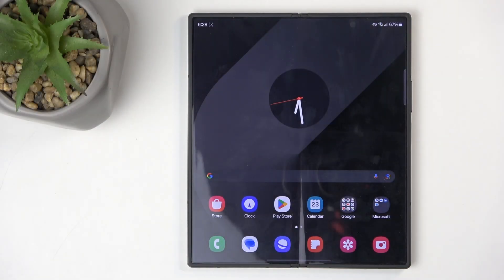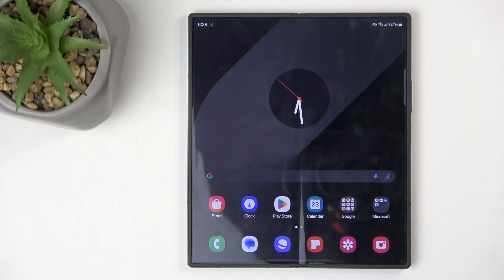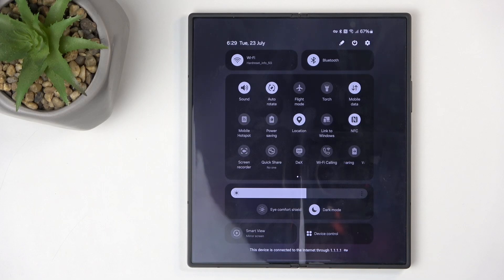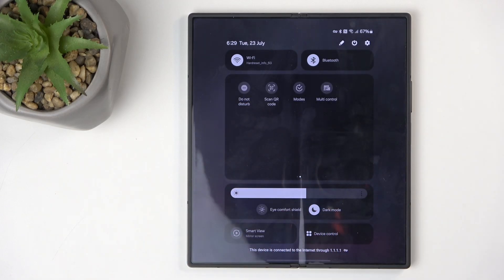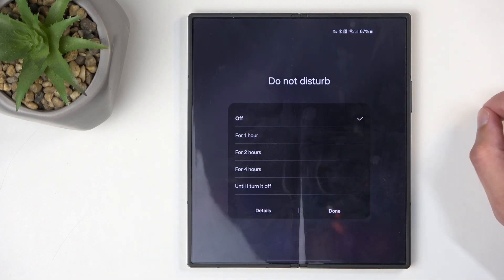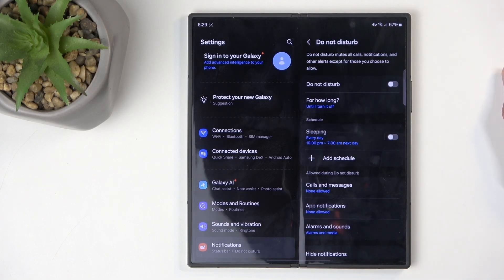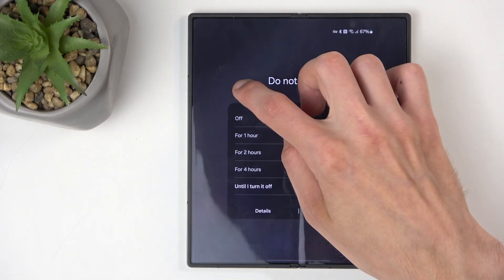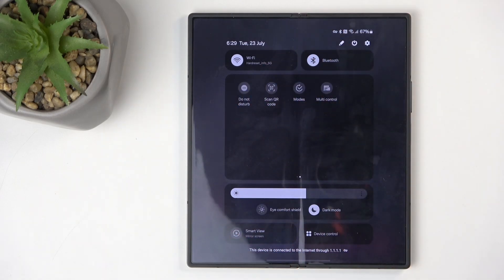How to Activate Do Not Disturb Mode on SAMSUNG Galaxy Z Fold6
Find out more info about SAMSUNG Galaxy Z Fold6:
Keep distractions at bay and focus on what matters with the Do Not Disturb mode on your SAMSUNG Galaxy Z Fold6. This tutorial will guide you through the simple steps to activate and customize this feature, ensuring you can enjoy peace and quiet whenever you need it. That mode is perfect for meetings, bedtime, or any time you want to stay undisturbed.

How to Enable Do Not Disturb Mode on SAMSUNG Galaxy Z Fold6?
How to Turn On Do Not Disturb on SAMSUNG Galaxy Z Fold6?
How to Set Up Do Not Disturb Mode on SAMSUNG Galaxy Z Fold6?
How to Use Do Not Disturb Feature on SAMSUNG Galaxy Z Fold6?